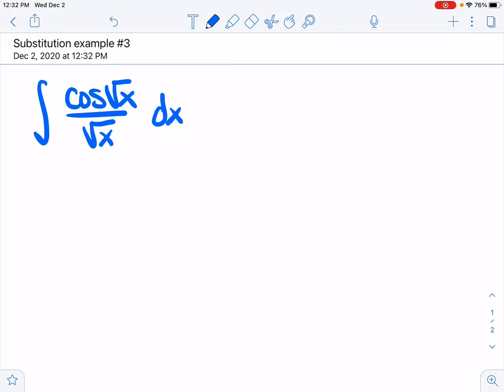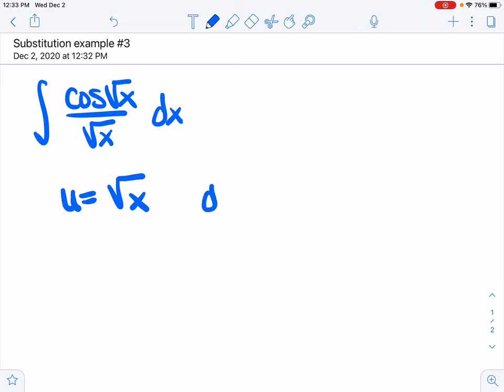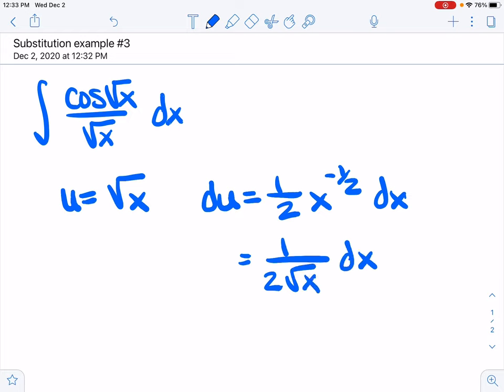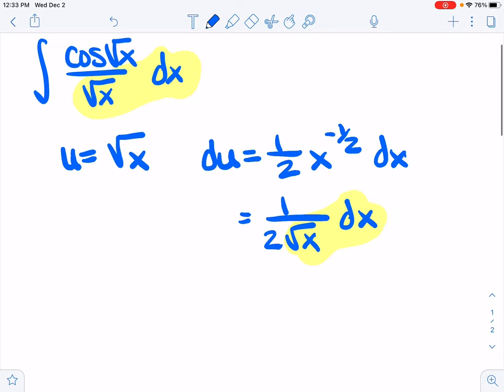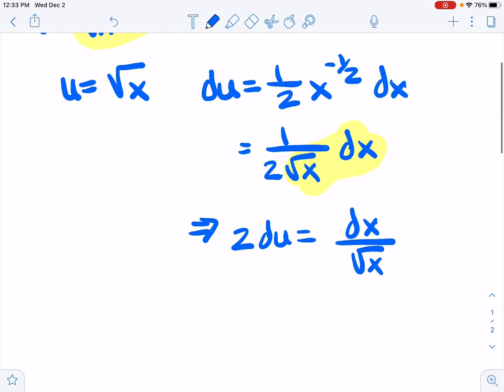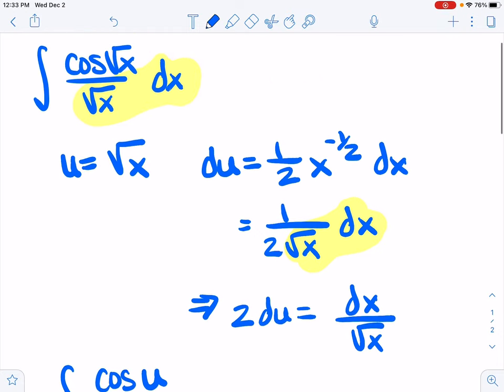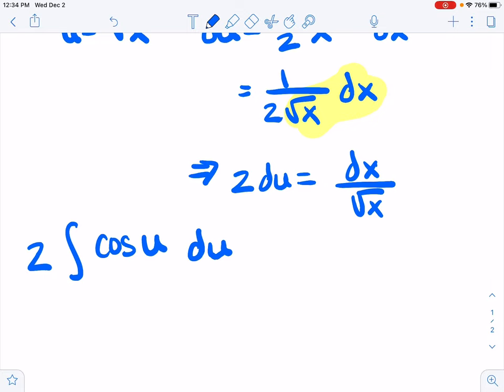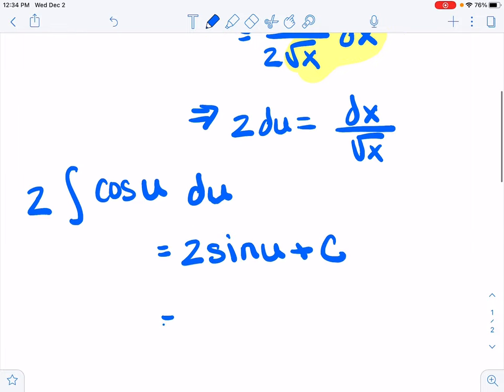Lecture 5.5 video 3 (Substitution example #3)